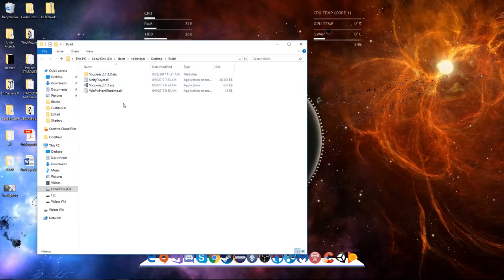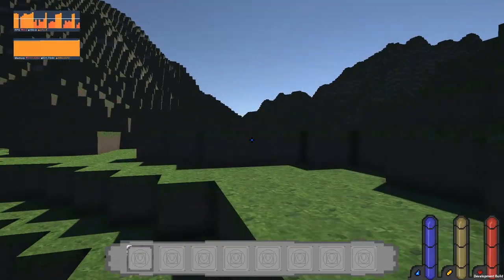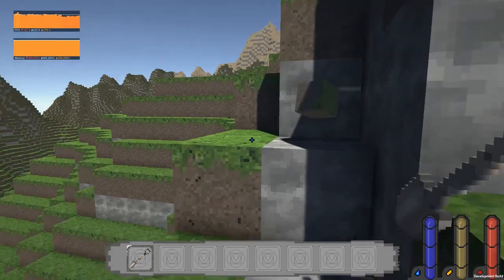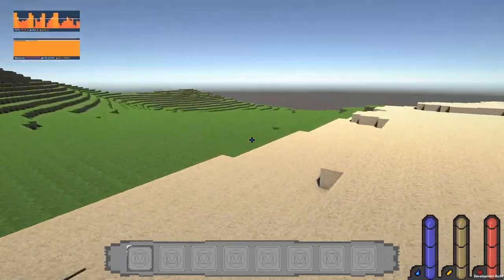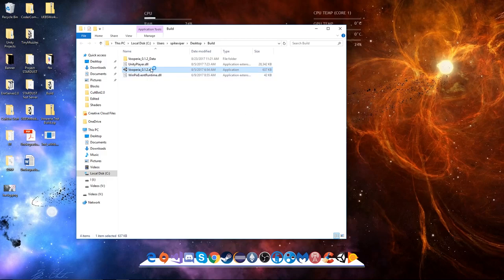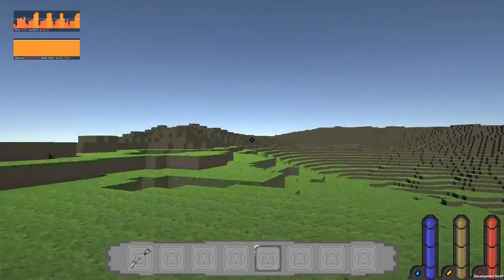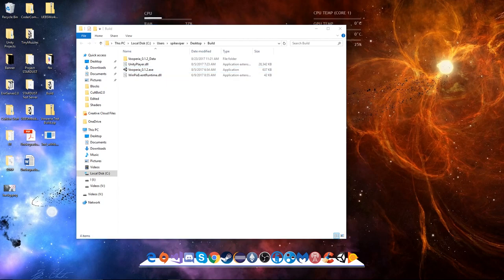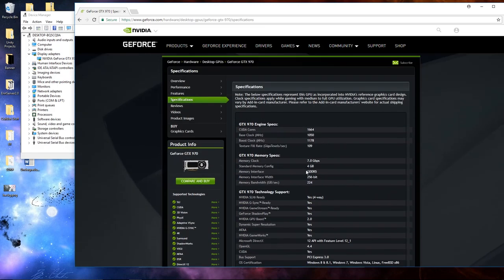[Download] The First Build! - Project Vooperia V0.1.2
We look at the first public Alpha build of Project Vooperia.

PC Specs:

i5-4690k
16GB G.SKILL ARES 2400mhz